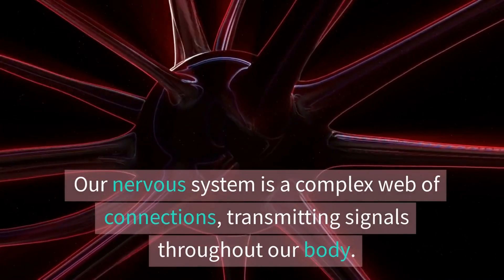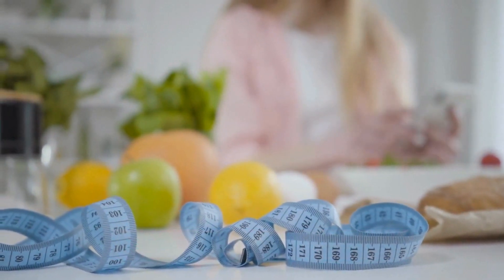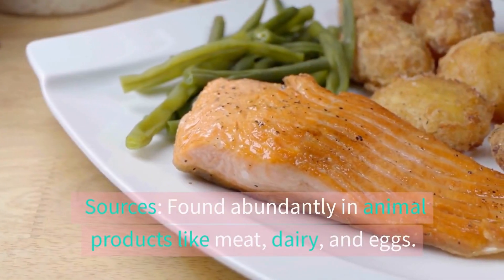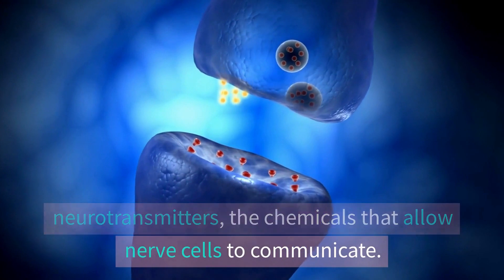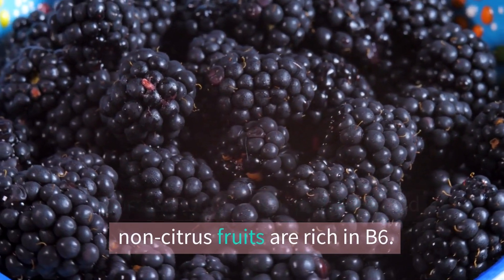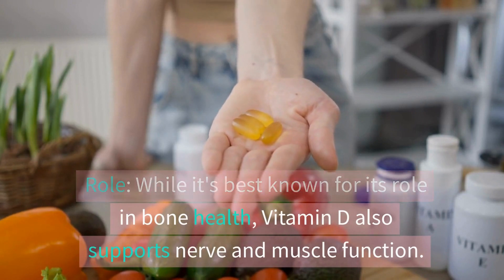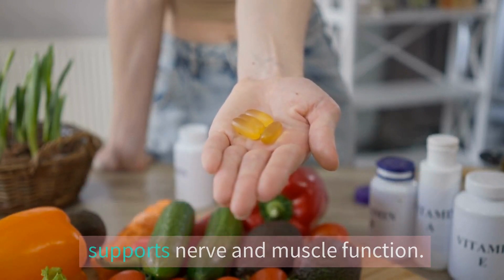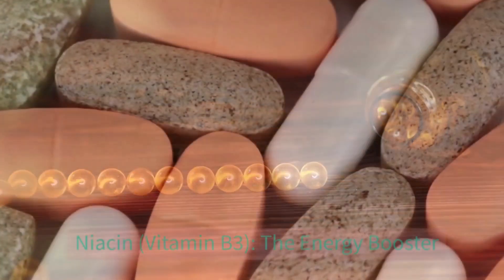Vitamins That Protect You From Nerve Damage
In today's deep dive, we're unraveling the mysteries of our nervous system and the essential vitamins that protect it. Our body's intricate web of nerves relies on these vitamins to function optimally. If you're keen on understanding how to shield your nerves and boost overall health, this video is for you! 💡🔔

🔹 Time Stamps 🔹
0:00 - Introduction
0:24 - Vitamin B12: The Nerve's Best Friend
0:46 - Vitamin B6: The Balancer
1:06 - Vitamin E: The Antioxidant Shield
1:31 - Vitamin D: The Sunshine Vitamin
1:53 - Niacin (Vitamin B3): The Energy Booster
2:14 - Conclusion

🔗 Links & Resources 🔗